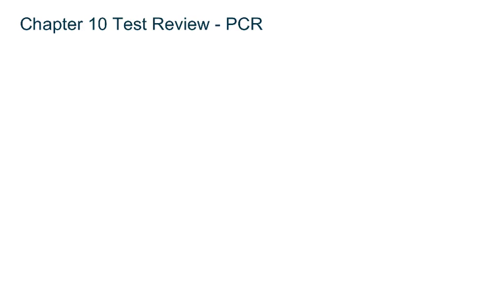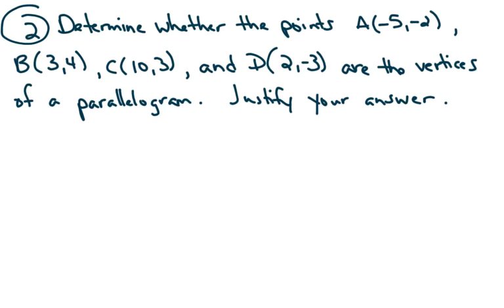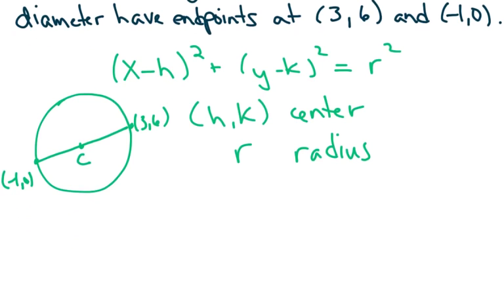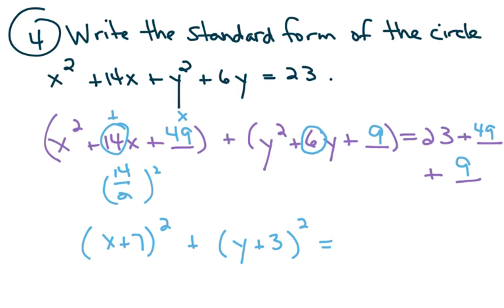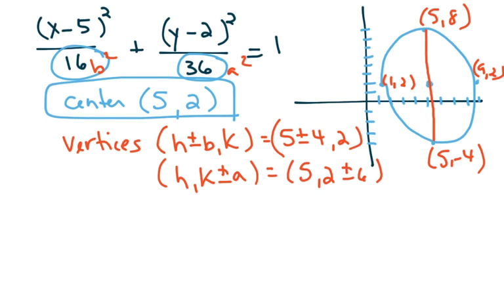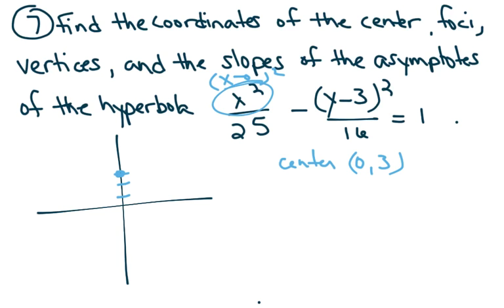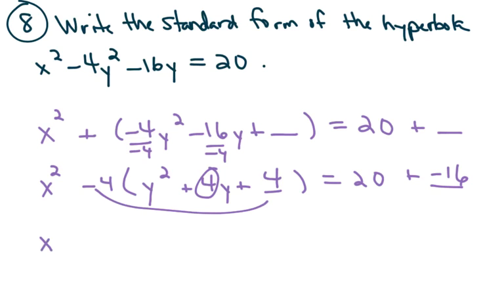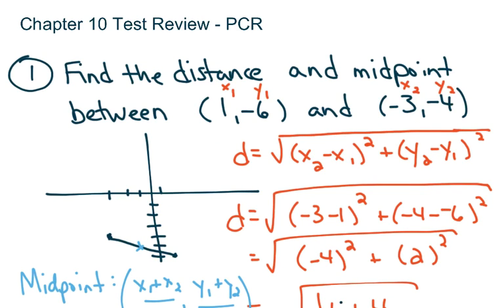PCR - Chapter 10 Test Review